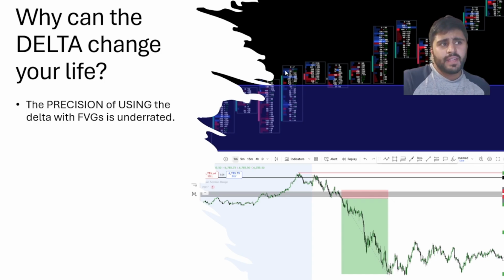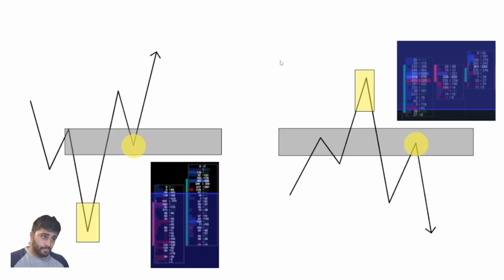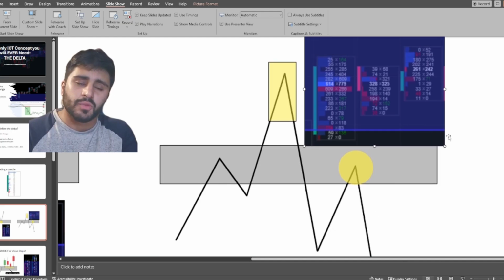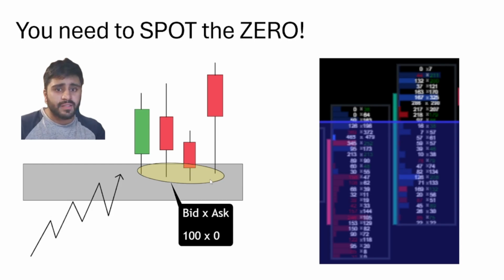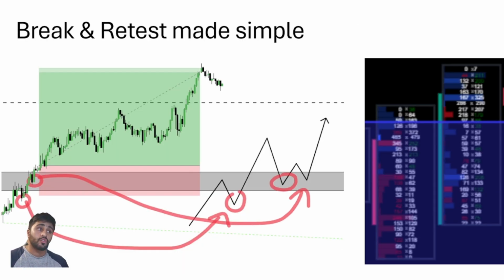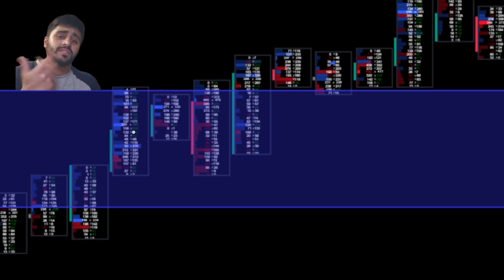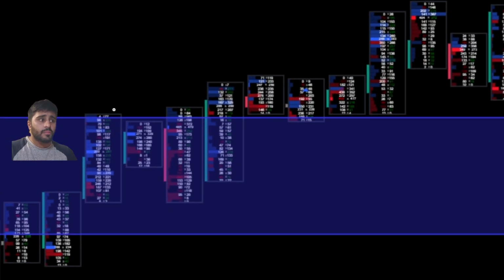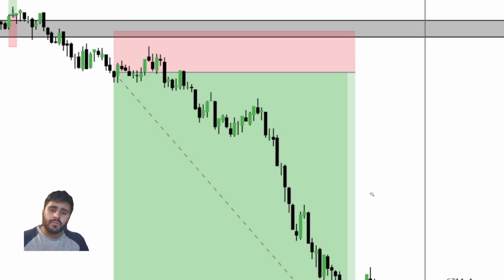This ICT Concept has a 96% Win Rate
Trading fair value gaps alone aren't enough anymore - you need the DELTA at key levels. You need to know:

- Where buyers & sellers are aggressive
- Where buyers & sellers are passive
- Where volume is supporting the move

If you're interested in a free 1-1 call to learn order flow & footprint charts, let's speak here 👇